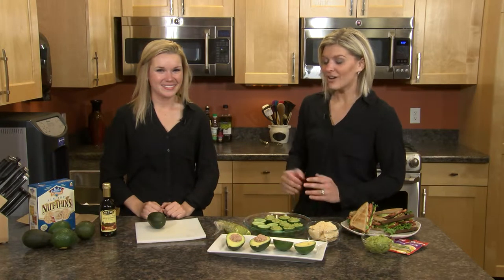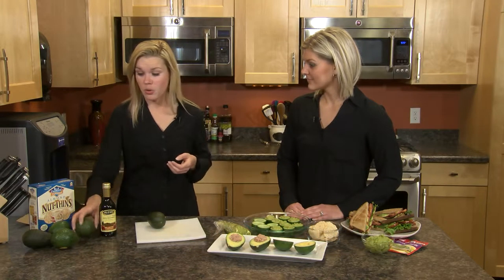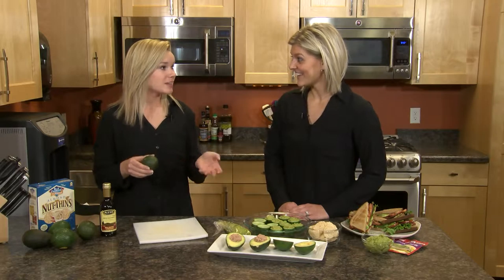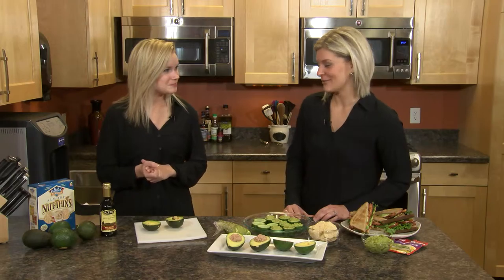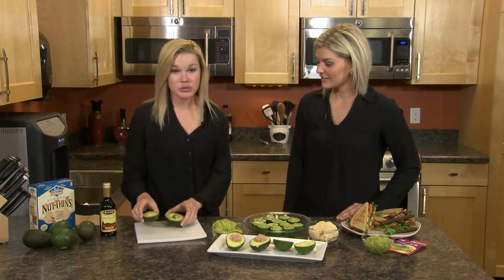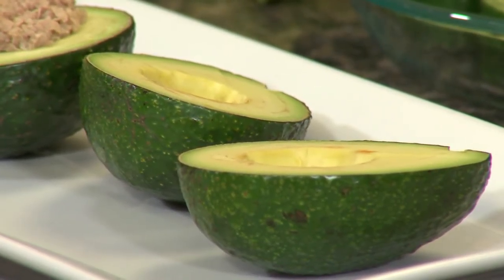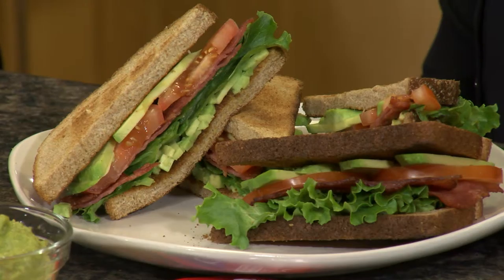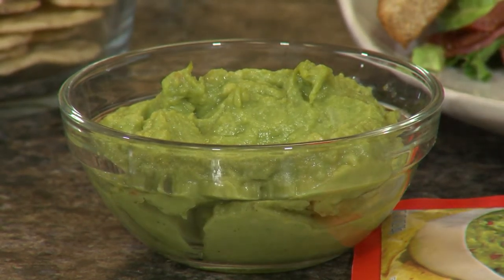Produce Pick: Avocados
This week's produce pick is avocados!  Our registered dietitians cover everything you need to know about this fantastic fruit from picking out your avocados to the best ways to use them.  Take a look and become an expert on avocados.

For more information on Festival Foods, our departments, and our store locations, please visit our